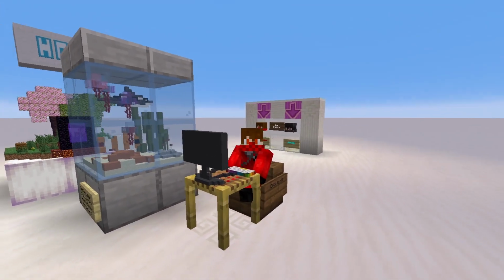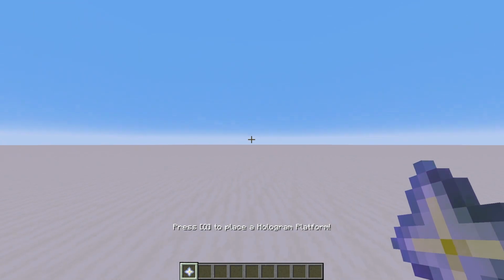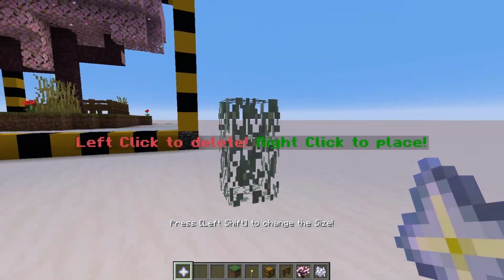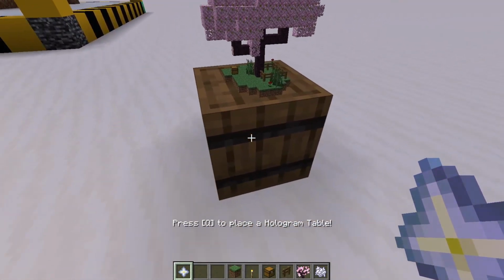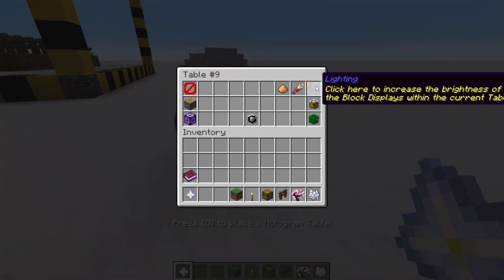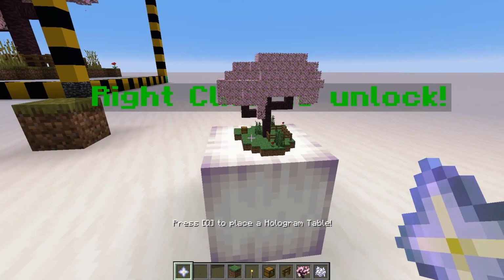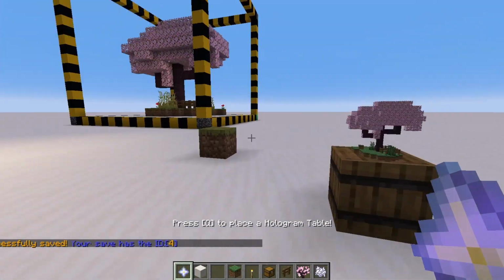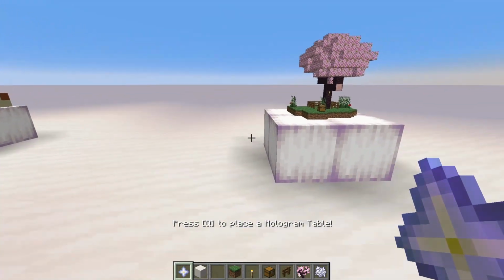Placing Mini-Blocks in Vanilla Minecraft!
Use this easy to use Data Pack to convert your builds into small useful Holograms!

This Datapack was originally created by @_Luuuki_ and then further develop by both of us together.

Have fun building you own Hologram!!!